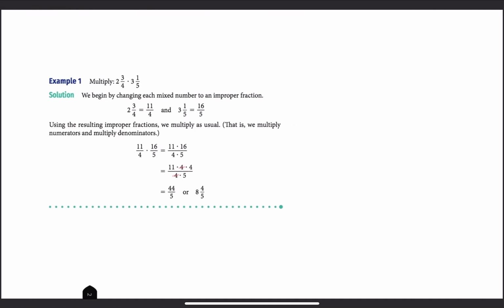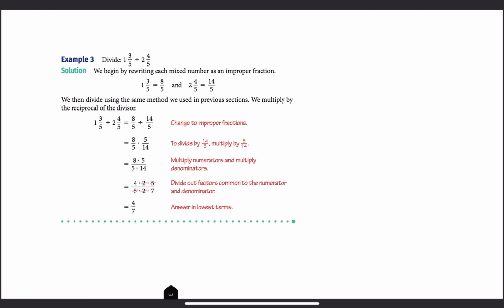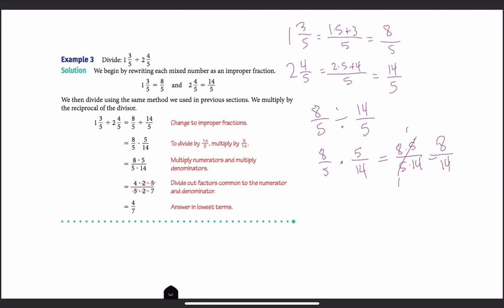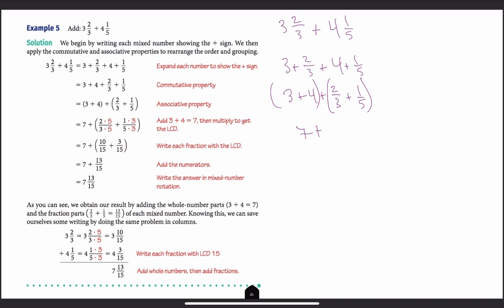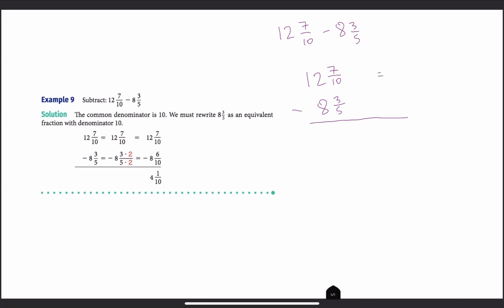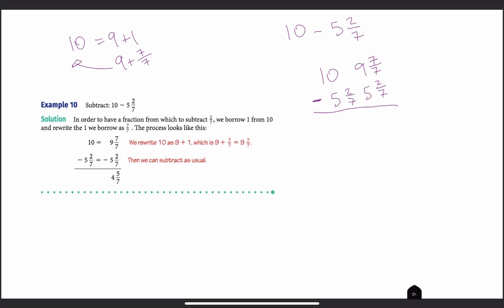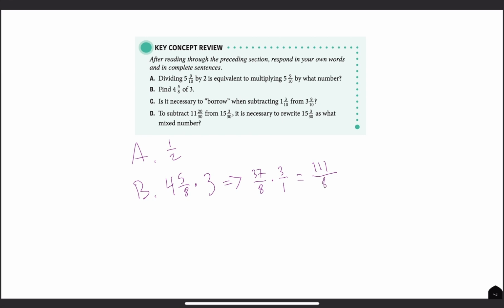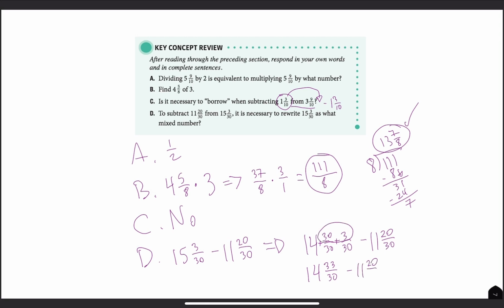MATH 101 Prealgebra 4.6